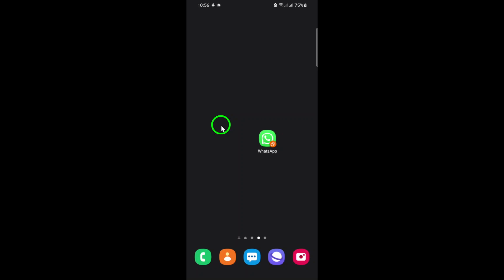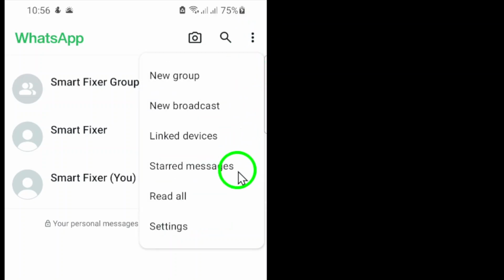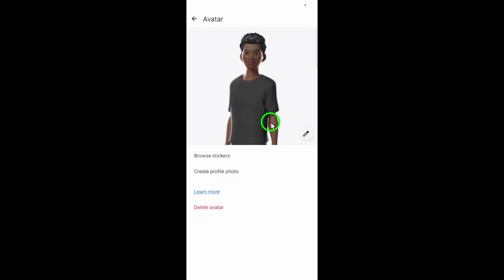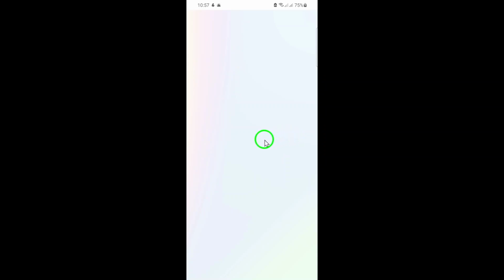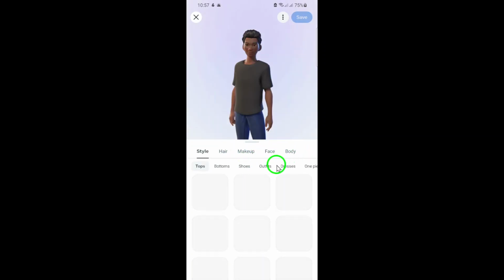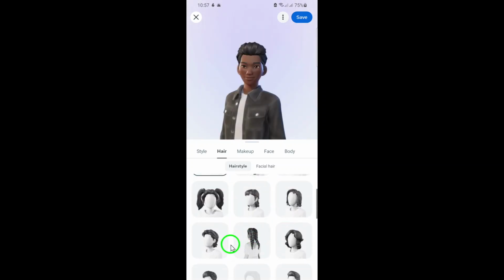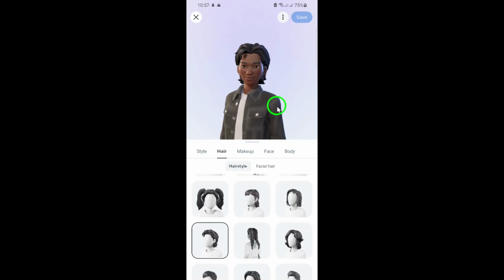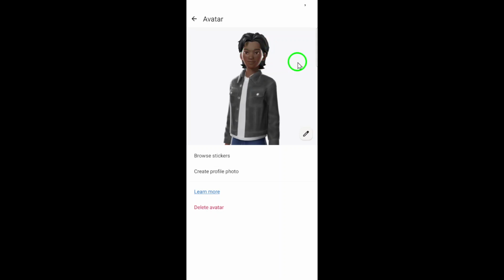How To Edit Avatar On WhatsApp (Updated)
Learn how to easily edit your avatar on WhatsApp with our updated tutorial! In this video, we'll guide you through the simple steps to customize your avatar and express yourself in a fun, new way.

Here's how to edit your avatar:

1. Open WhatsApp App

2. Tap on the three dots in the top right corner and select "Settings"[2]

3. Tap on Avatar

4. Tap Edit icon

5. Adjust features

6. Tap Save

Chapters:
00:00 Intro
00:12 Soultion
01:05 Outro